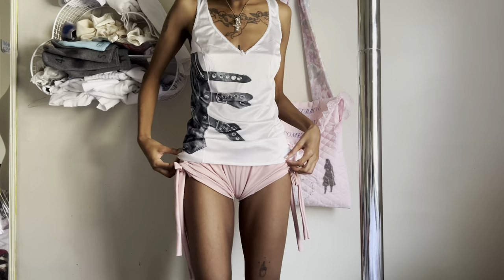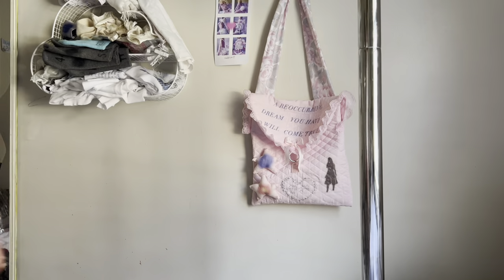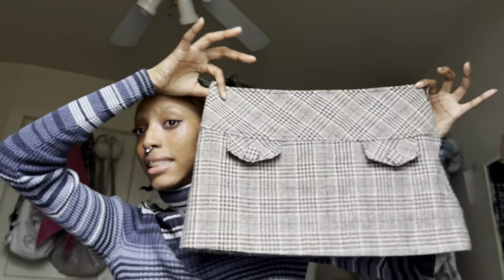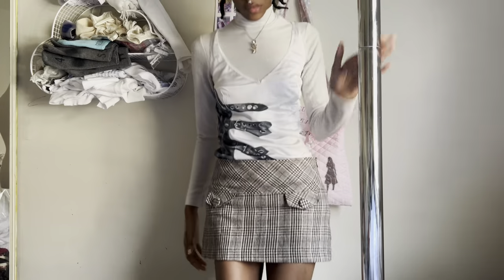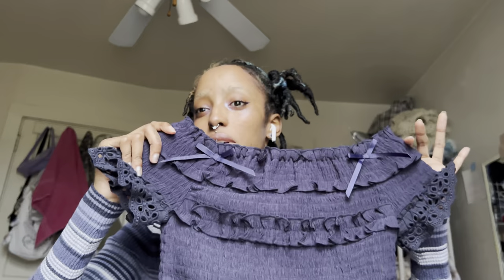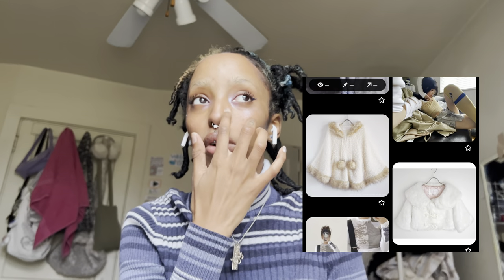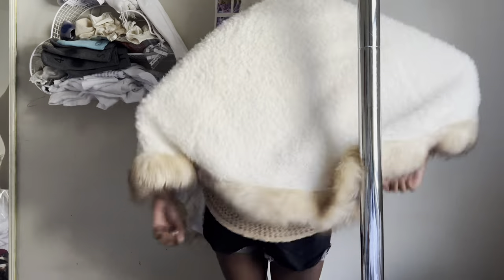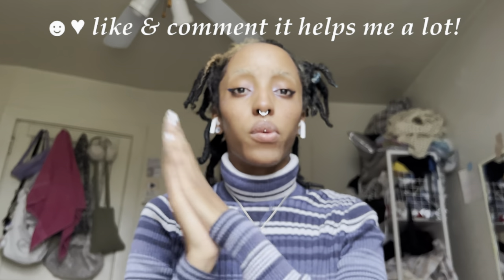found my dream items! buyee japan finds mini try on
BRANDS IN THIS VIDEO

LIZ LISA

BRANDS TO SEARCH ON BUYEE:

 • ALBA ROSA
 • ANAP
 • Ank Rouge
 • BLESS TOKYO
 • Baby Shoop
 • CECIL McBEE
 • COCOLULU
 • CRYX
 • DaTuRa
 • Delyle NOIR
 • d.i.a
 • EGOIST
 • EMODA
 • FLAG-J
 • GALEO
 • GLAVIL by tutuHA
 • GOLDS infinity
 • JESUS DIAMANTE
 • JSG
 • LB-03
 • LDS
 • LIP SERVICE
 • LIZ LISA
 • LOVE BOAT
 • MA*RS
 • MAISON GILFY
 • Me Jane
 • RADY
 • ROJITA
 • ROXY
 • SPIGA
 • W*C

hysteric glamour
anna sui
liz lisa
le jean de
d.i.a
Christian Dior
jean paul
L.G.B
disel
Masion margeila
Issey
Miss sixty
Christian Dior
jean paul
des filles
lolita
vivienne westwood